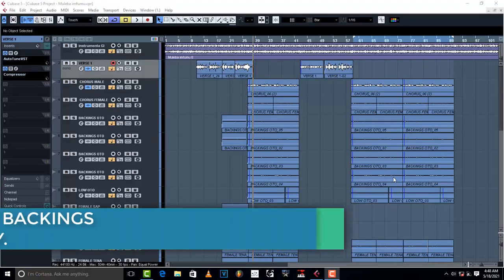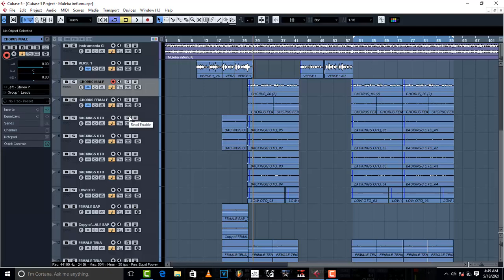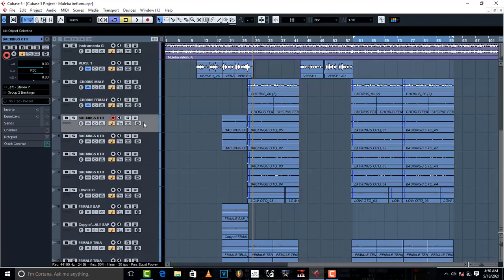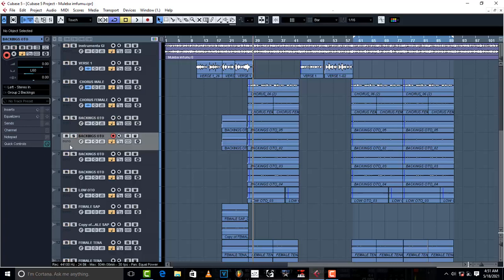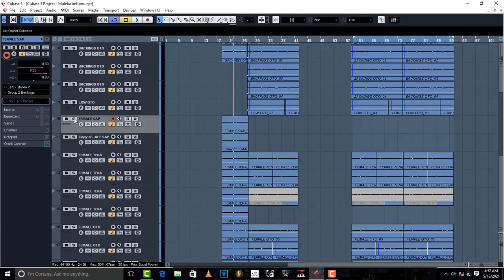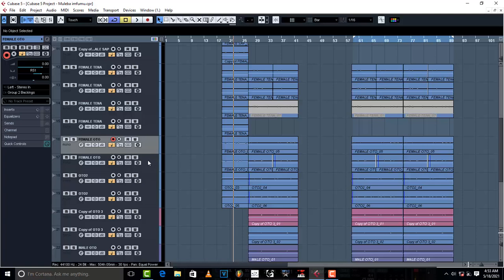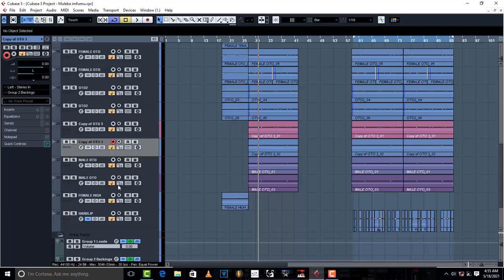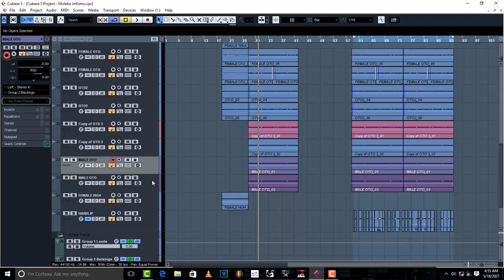HOW TO PAN YOUR BACKINGS PROPERLY.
In this tutorial, I show you how to pan your backiings properly.